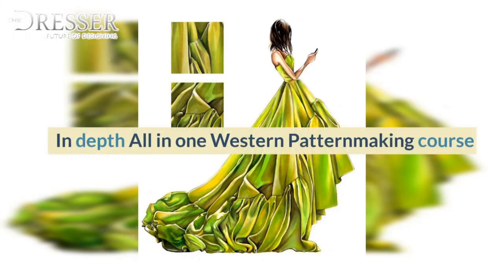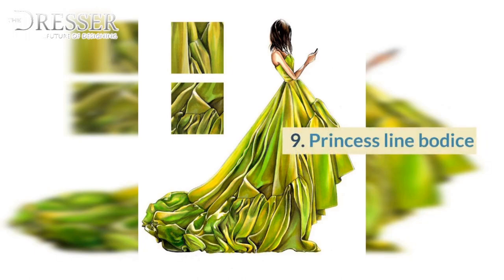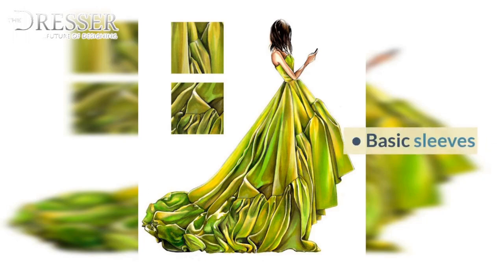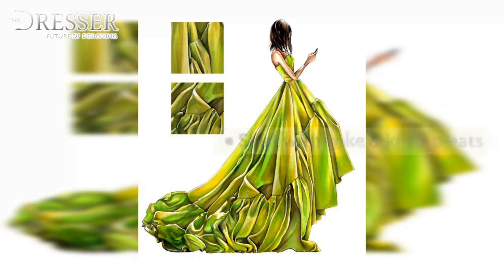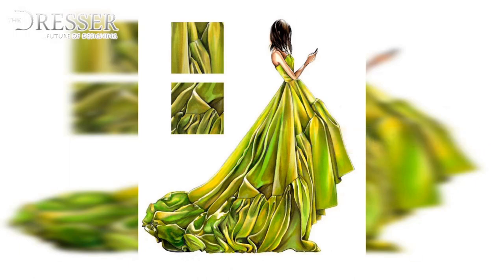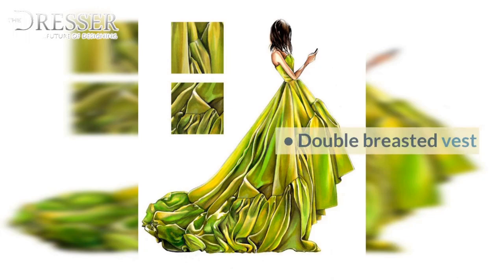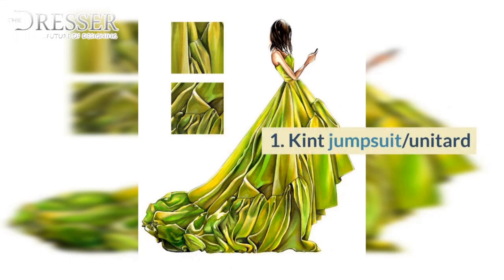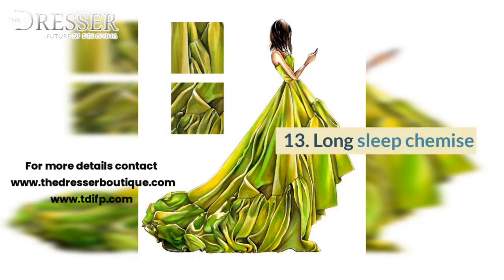Ultimate Fashion Course: Master the Art of Designing in One Complete Package! No Other Course Needed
The Dresser Institute of Fashion Designing & Patternmaking is a highly focused educational institution that offers individualized training for students in the field of fashion design and patternmaking. The institute is known for its commitment to providing technical skillsets and developing strong core competencies in students. The teaching methodology is centered around providing one-on-one training to ensure that each student receives personalized attention and guidance.

One of the unique features of The Dresser Institute is its small batch size, with a maximum of only seven students in each class. This allows for a more personalized learning experience, with each student receiving ample time and attention from instructors. This approach also fosters a collaborative and supportive learning environment, where students can interact and learn from one another.

The curriculum at The Dresser Institute is designed to provide students with a comprehensive understanding of the fashion industry, including the latest trends and technologies. Students are taught how to develop their own unique design styles and create high-quality garments that meet industry standards. They also learn about patternmaking, draping, sewing, and other essential technical skills required for success in the field.

Overall, The Dresser Institute of Fashion Designing & Patternmaking is an excellent choice for students looking to develop their skills in fashion design and patternmaking. The individualized training and small class sizes ensure that students receive the attention and support they need to succeed in this competitive field.

The Dresser
613, 7th Main, 3rd Stage, 3rd Block, basaveshwaranagar, bangalore, Karnataka, India 560079

Instagram scanner is at the end of the video